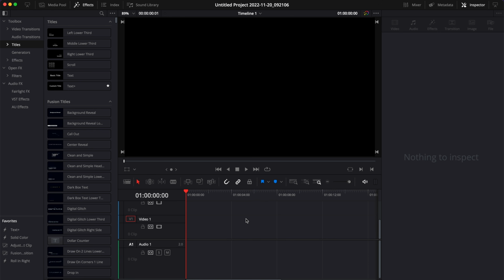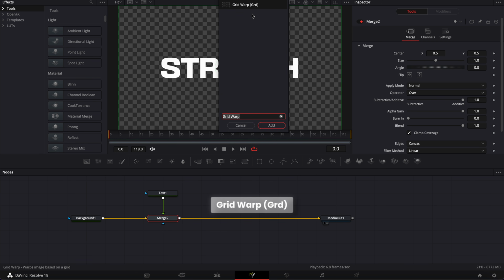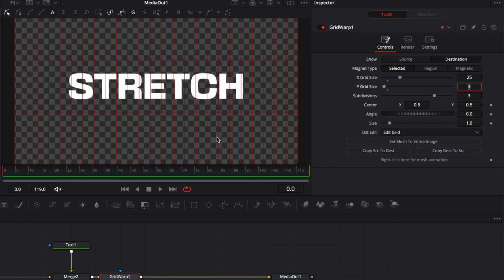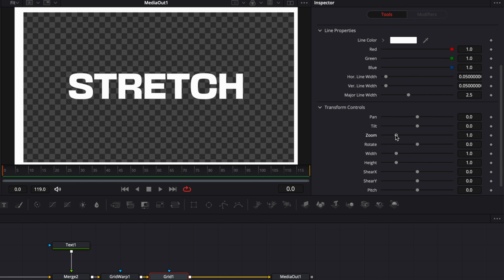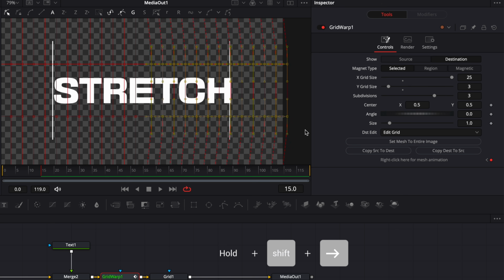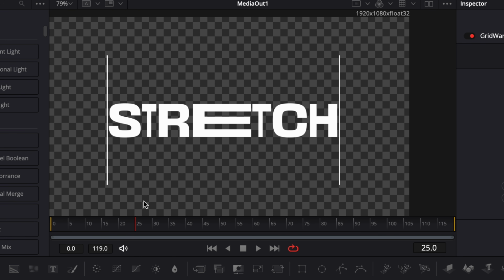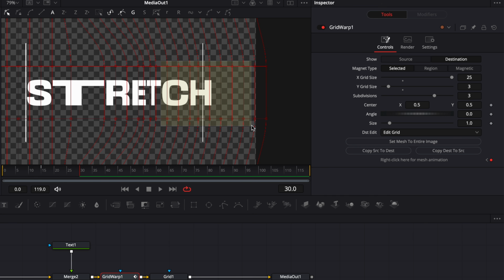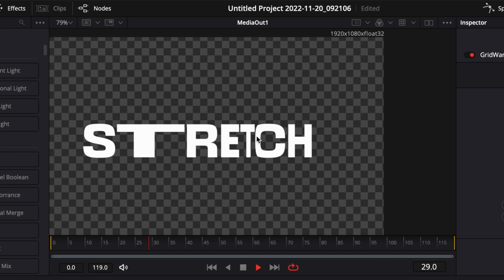Stretched Text Effect in Davinci Resolve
In this Davinci resolve tutorial I'll share with you how to create a Text effect where letters get stretched or compressed. The letters will get distorted and you can create some interesting text loops using this effect.

I've provided timestamps so you can easily jump between sections:

00:00 - Intro
00:10 - Create Text
00:45 - Distord Text using the Grid Warp
01:00 - Create stretch animation